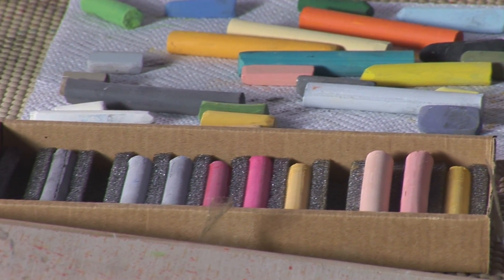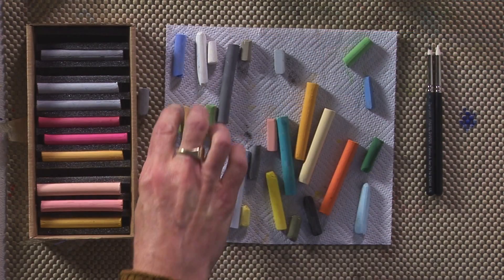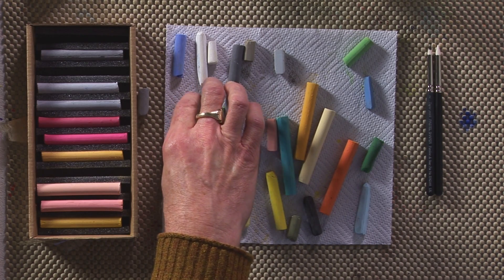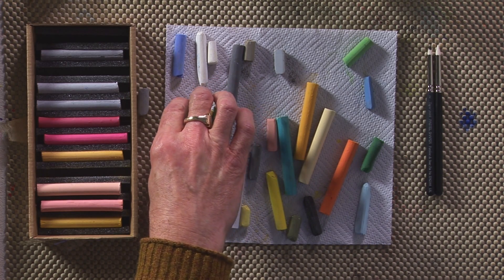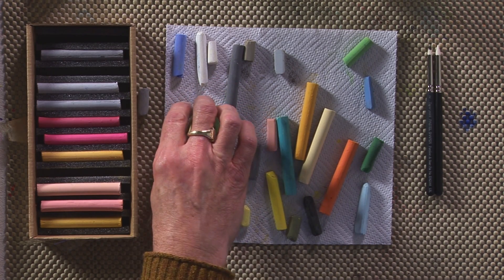SAA Soft Pastels - Prussian Blue 8